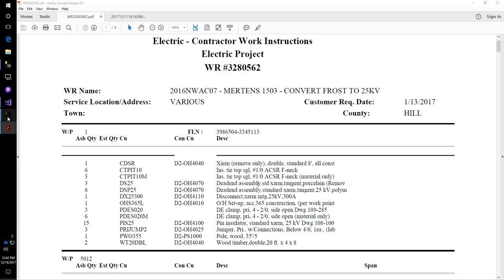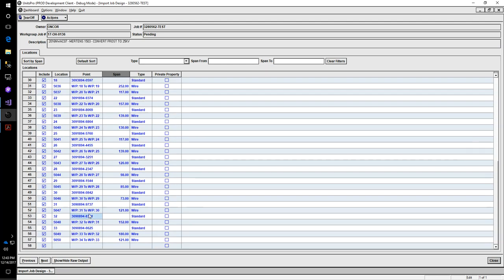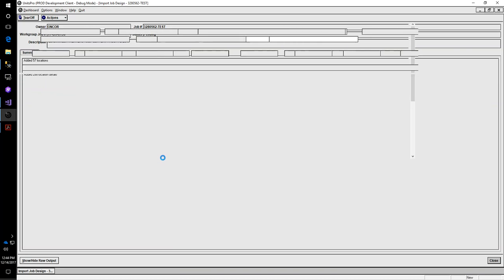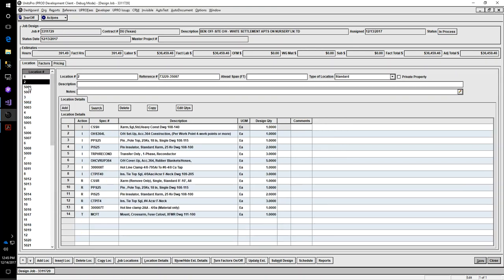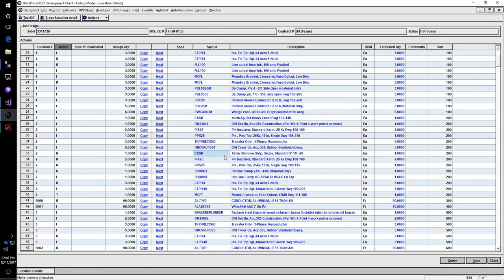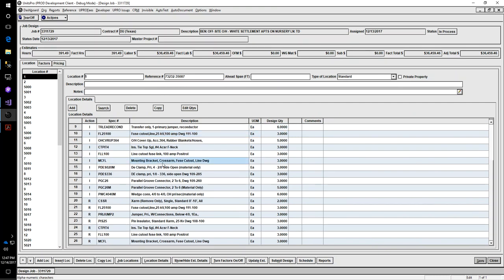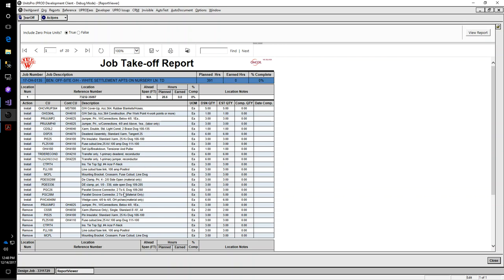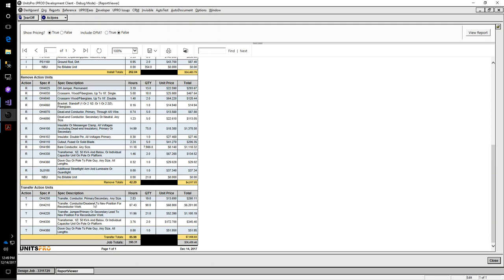Job Card Import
Demonstration of Importing and ONCOR Distribution Job Card Into UnitsPro